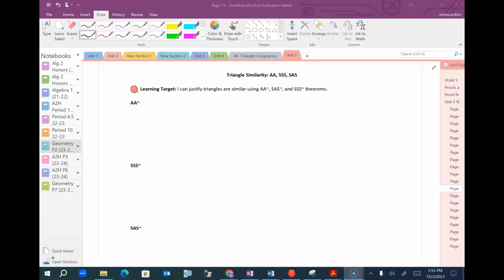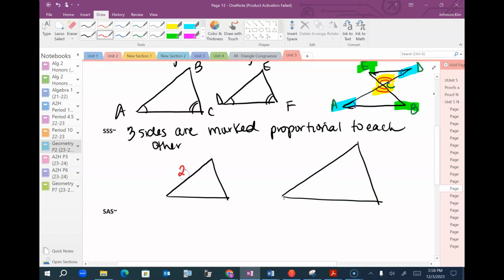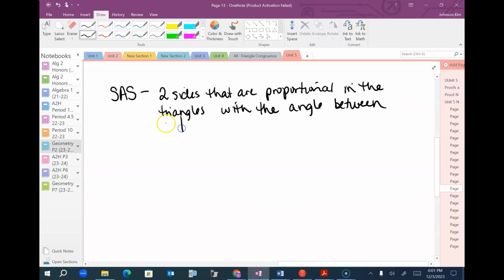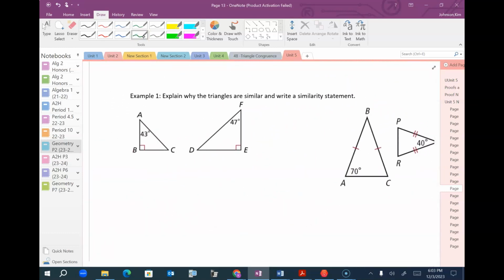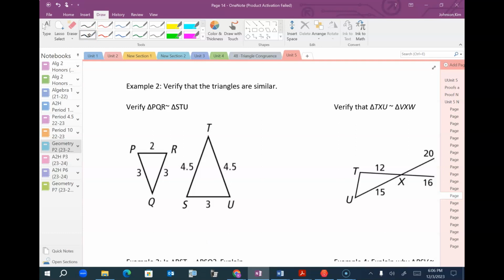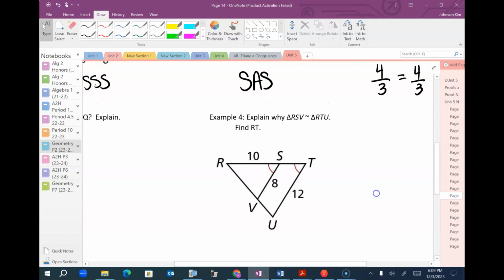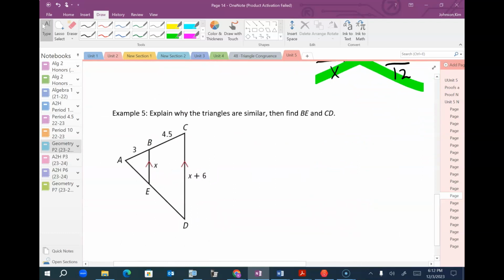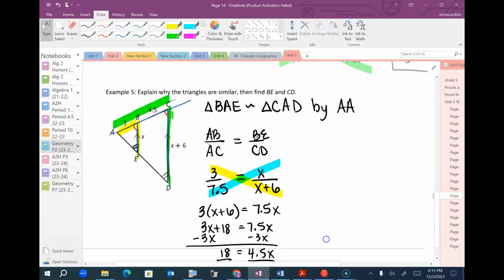Triangle Similarity Notes